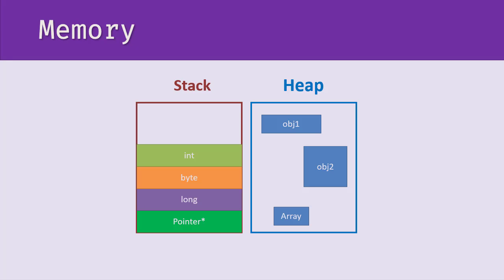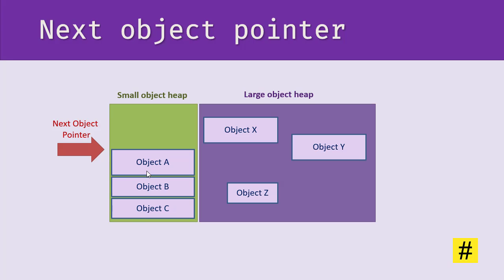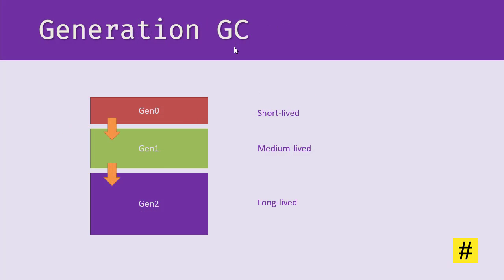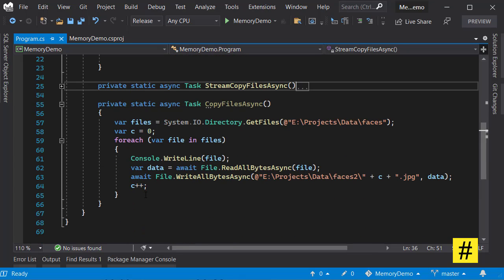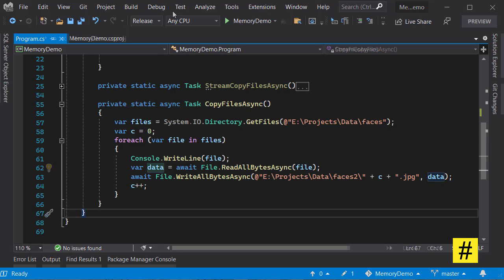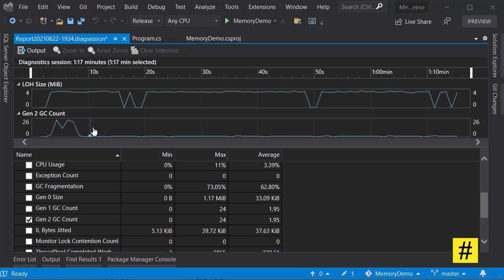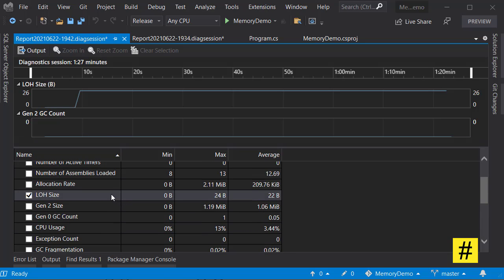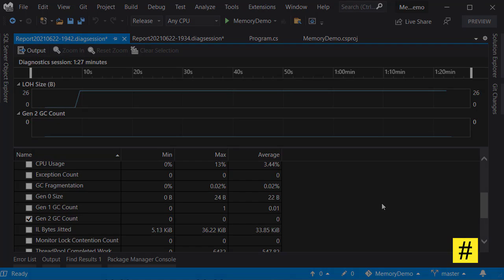Avoiding Large Object Heap memory allocation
Large Object Heap or LOH calls for Gen 2 Garbage Collection that will reduce the performance of your .NET application. so avoiding it is always a good thing. it's not always possible though!